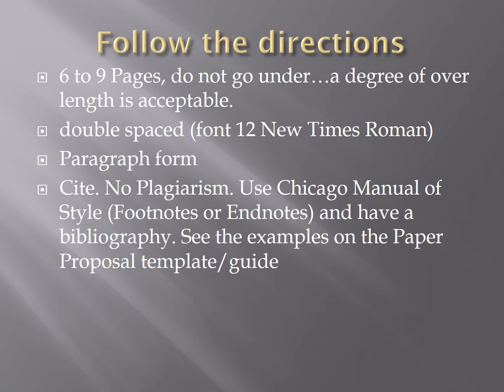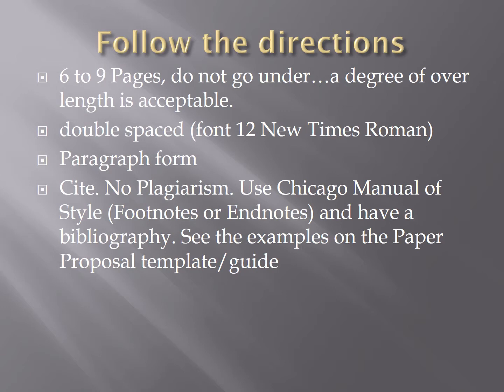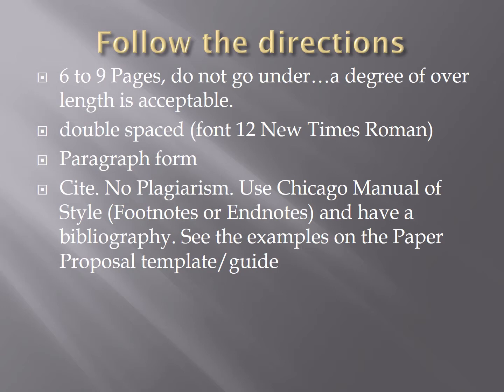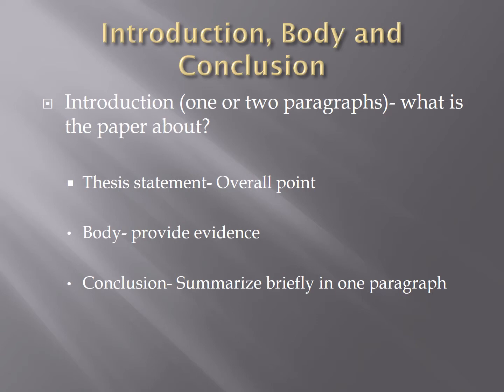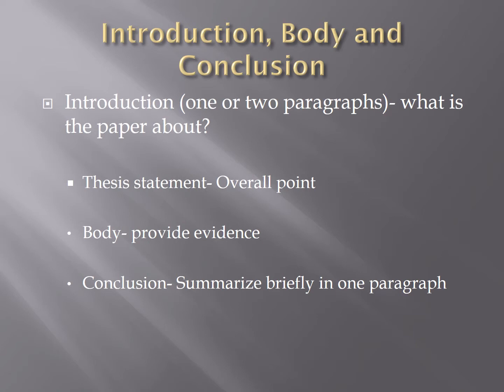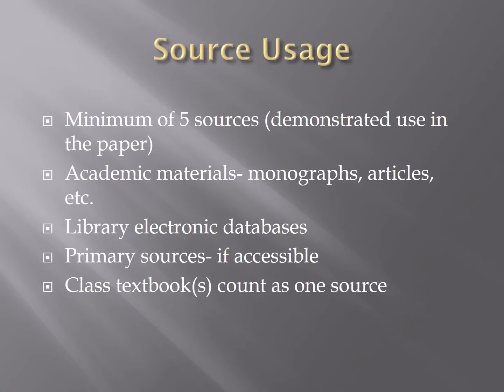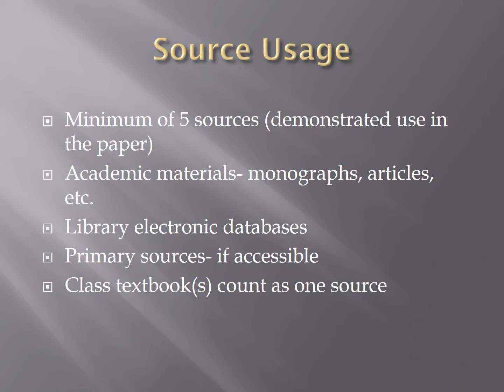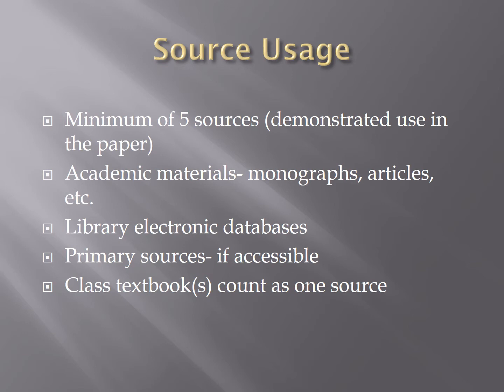Paper Writing 400s